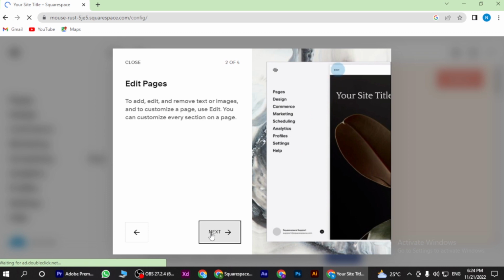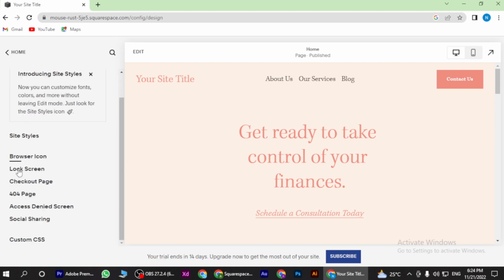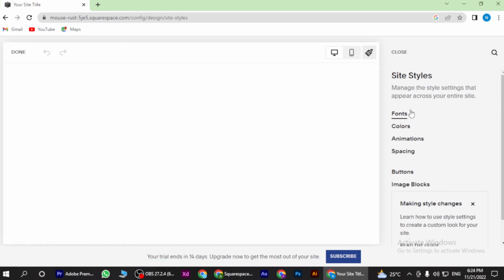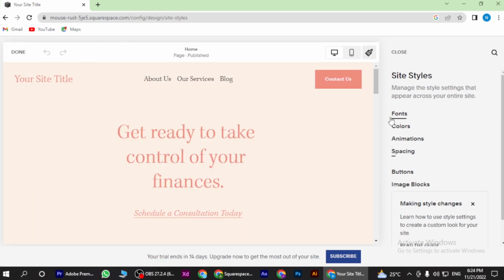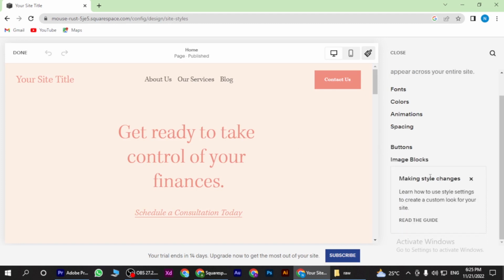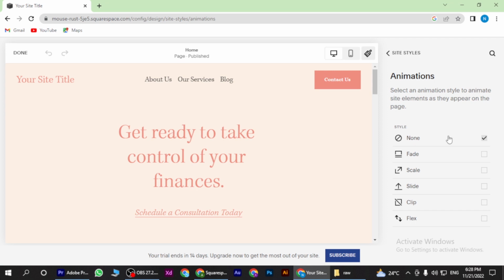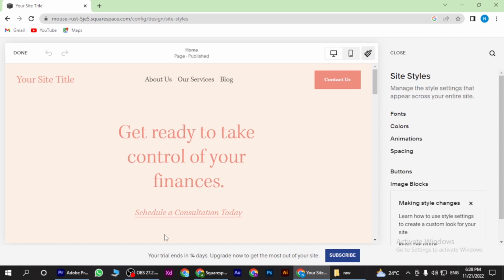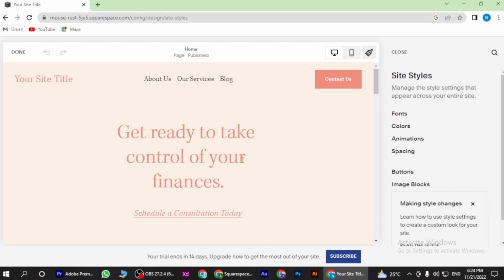How to change template on Squarepsace - Quick and Easy!